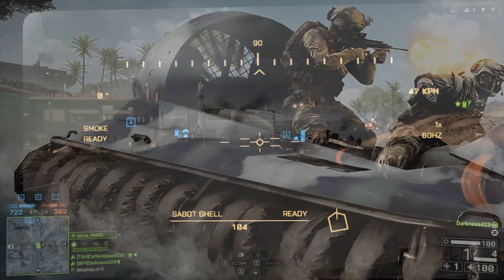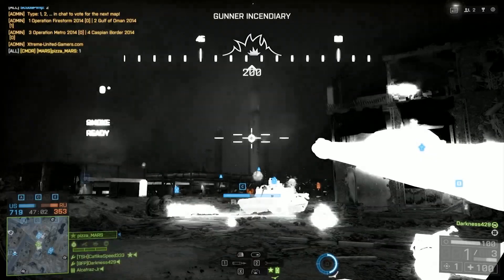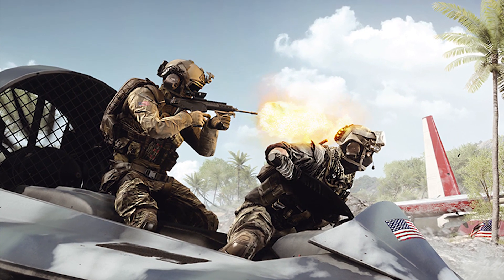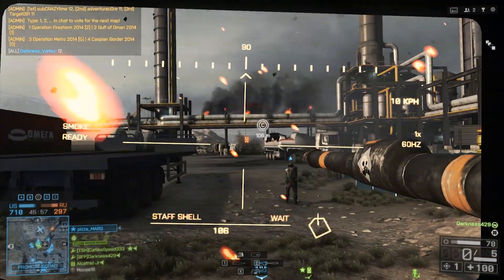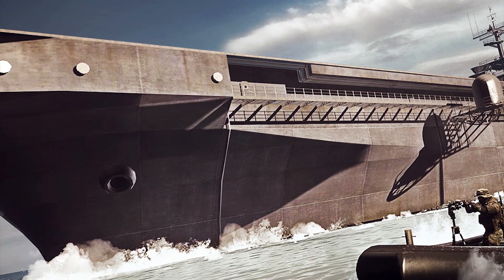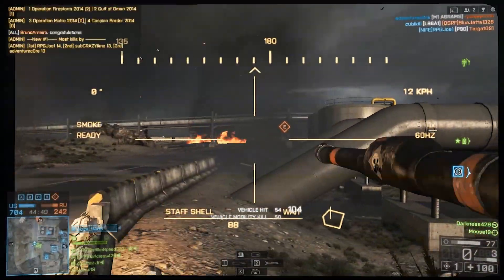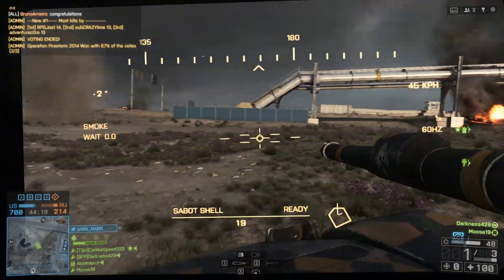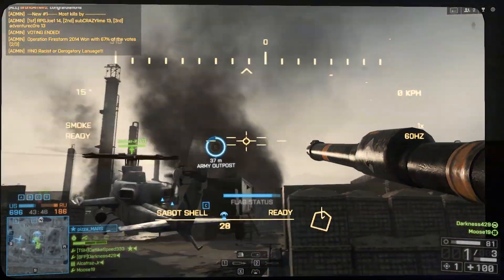Carrier Assault - ARX-160 - Battlefield 4 Lowdown EP. #8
In this episode of Lowdown, Tim takes a look at the new hovercraft and assault rifle coming to Battlefield 4 in Naval Strike. He also talks about the new game mode Carrier Assault and how it could play out in BF4.